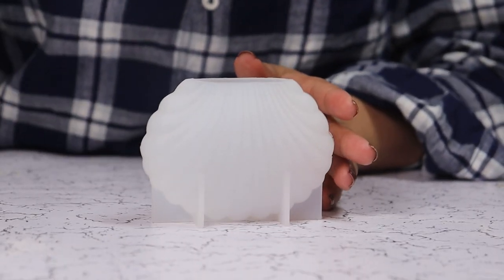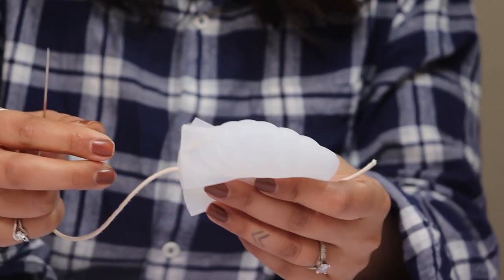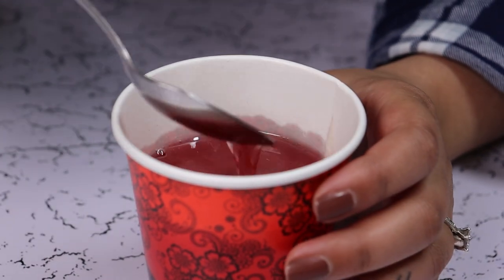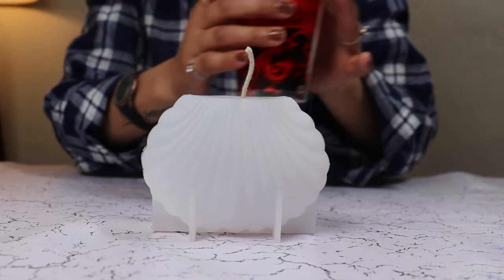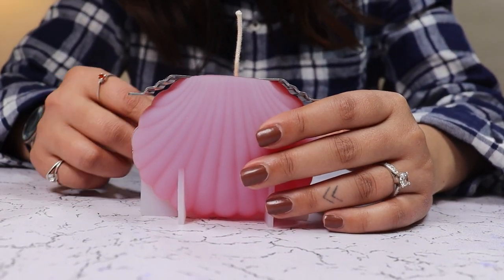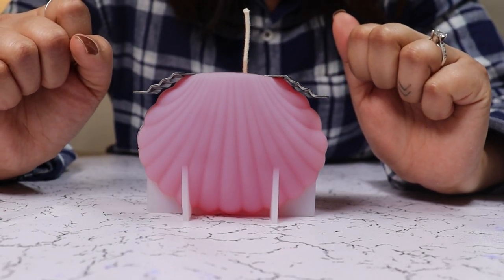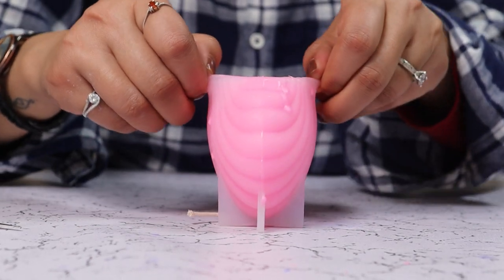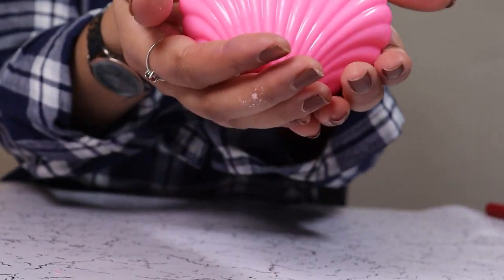Mother's Day Gift Idea | Seashell Candle | Under $15 Crafts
Mother's Day is almost upon us and it is time to find a gift for the most important woman, the Lifegiver. While you can scour stores, both location and online, for a Mother's Day present, nothing will ever beat a handmade gift. To help you out, I am making a stunning seashell candle for Mother's Day and teaching you how to make one as well.

Material:
- Seashell silicone mold
- Soy Wax (I used pink glitter and liquid dye)
- Cotton Wick and Needle
- Wick Holder
- Dye
- Essential Oils (I used Seabreeze and Citronella)

How to Make Seashell Candle for Mother's Day
Melt your wax in a pan. You can use double boiler or simply place the pan on low heat
0:06While the wax is melting, needle your wick in
0:43 Next, mix your choice of dye with the melted wax
1:18 Then preheat the mold to match the temperature with the wax.
1:32 Pour the warm wax into the mold, and let it be for an hour or two
2:01 After the wax is hardened, take out the candle from its mold and wrap it up nicely for the gifting

The Best Mothers Day Gift Ideas 2023 | Under $15
Sea Shell Candle | Candle Making for Beginners | Handmade Candle Craft Ideas | DIY Home Decor

Material Purchased:

Camera
Canon EOS 200D II Digital SLR Camera
STM Lens: 55mm f4